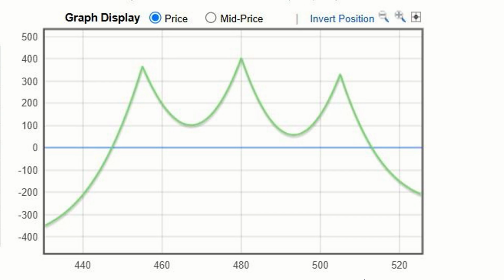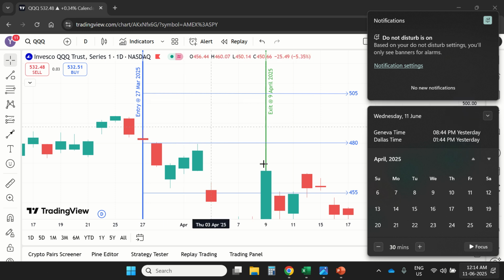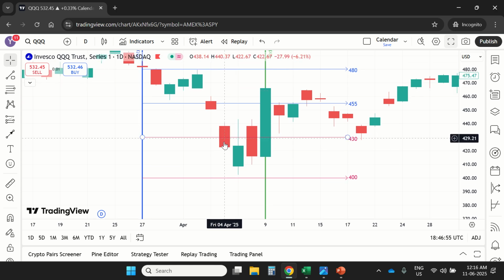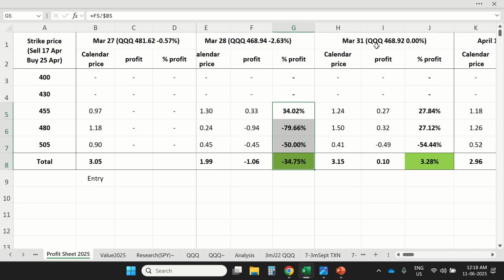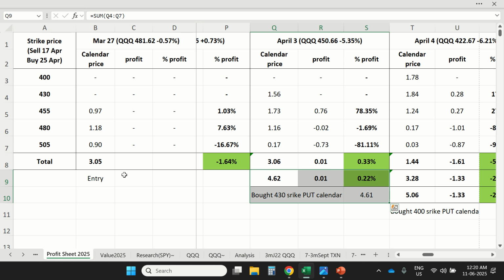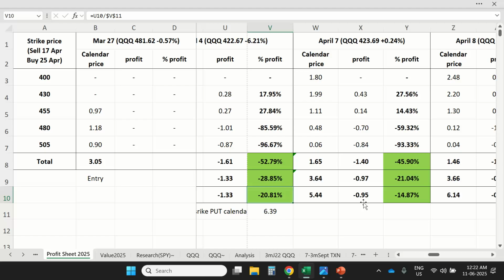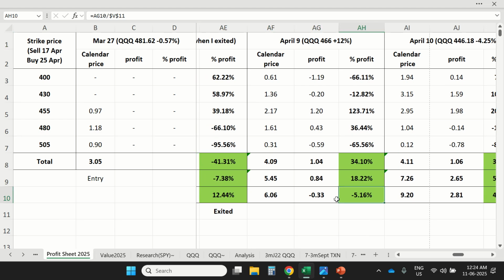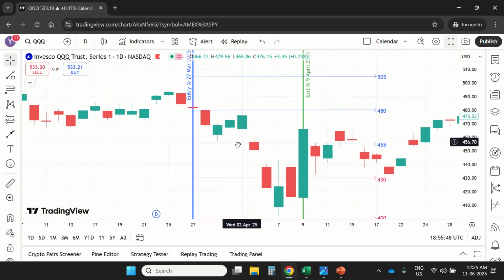Adjusting Triple Calendar in Market Crash | Ultimate Guide with 2 Adjustments | 10% Weekly Profit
On 27th March 2025, I entered the Triple Calendar trade that I exited on 9th April 2025. I made a profit of +12.44% from this trade.

I did two adjustments in this trade to save this trade. And you would see in the video, after these adjustments you could have made 10% profit from this trade as well. This proves Triple Calendar is a very powerful strategy and works well even in bad environment like this. These calendars were built using QQQ weekly options.

Calendar details -
Strike prices - 455, 480 (put calendar) and 505(call calendar),
Calendar Dates - 17th April (sell leg) and 25th April (buy leg).

Playlist which cover Triple Calendar Strategy Fundamentals (check out every video of this playlist, very important if you want to learn this strategy) -

How to do Detail Calendar Price Analysis in Excel | How/When to enter a trade? | Research for Best Results -

Stock market theme great gifts on Amazon (some are funny lol) -

The Calendar spreads can give you consistent profits. No need to chase volatile stocks like GME, AMC, TSLA, SHIBA, Bitcoin, Doge coin, when you can make money from safe strategies like this.

Start your financial freedom journey today. It’s never late, if you start today.

Options Trading For Beginners In 2023, Growing from a small account, How to start trading options as a beginner, Finding a good entry point, Selling puts on QQQ with a smaller account, How To Trade Options Like A Wall Street Pro, Warren Buffet, Started Trading Options, Options Trading Tips